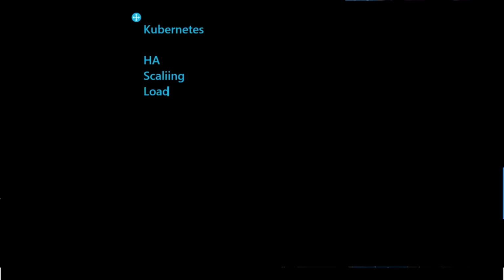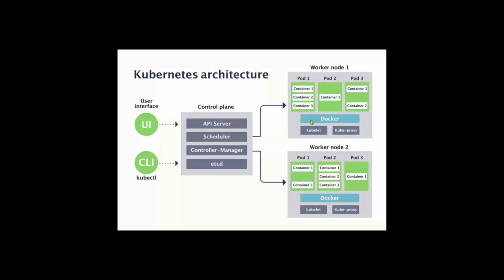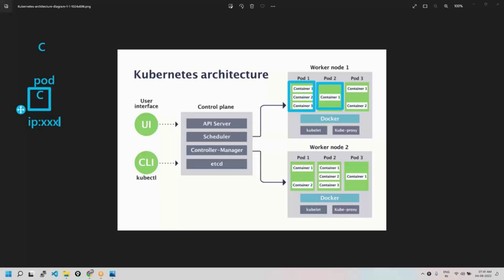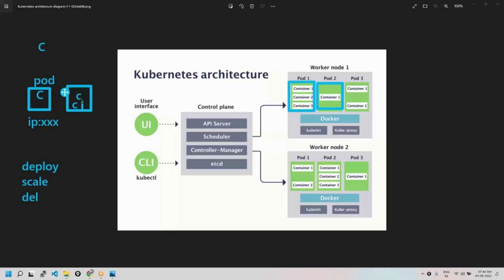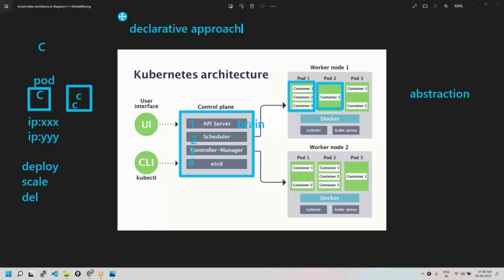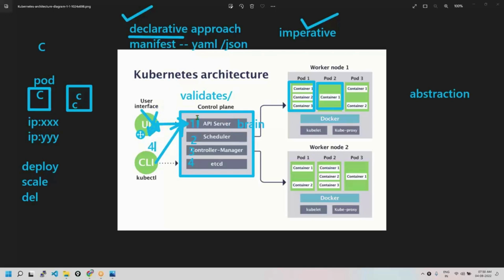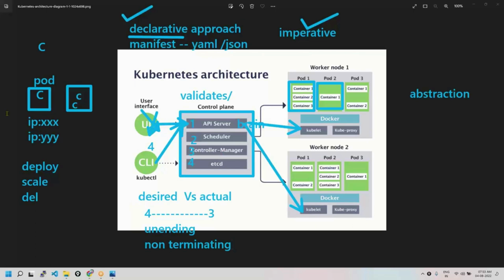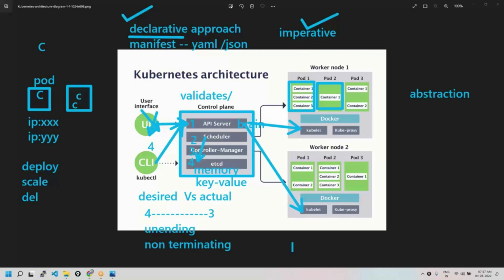Kubernetes Architecture & Kuberenetes Components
Explained about Kuberenetes Components Master Node, Worker Node, Control Plane, Pods, kublet, kube proxy, API Server, Scheduler, control manager, Kubelet